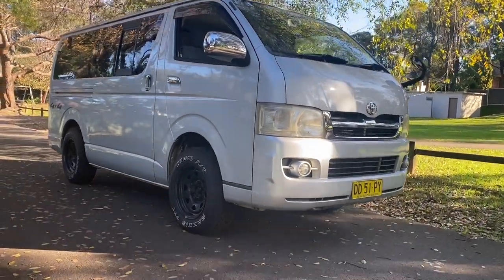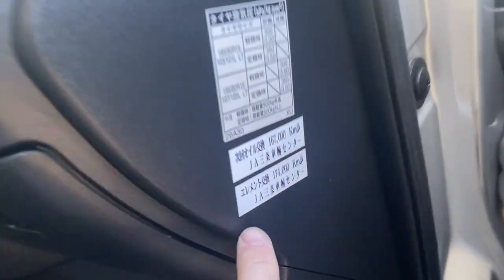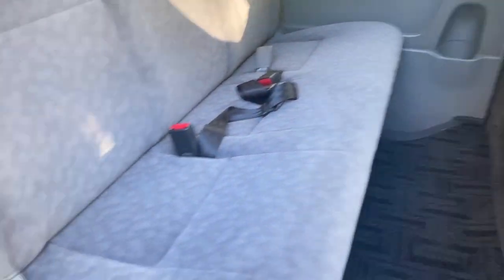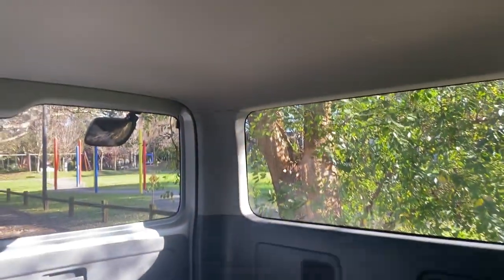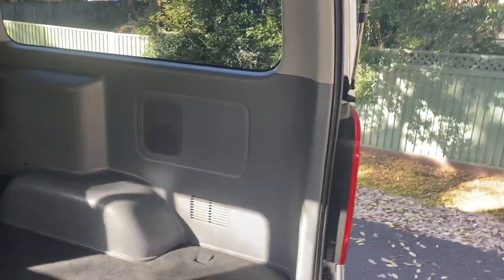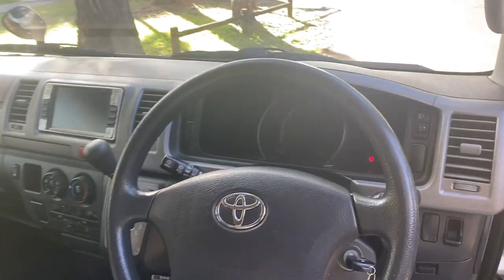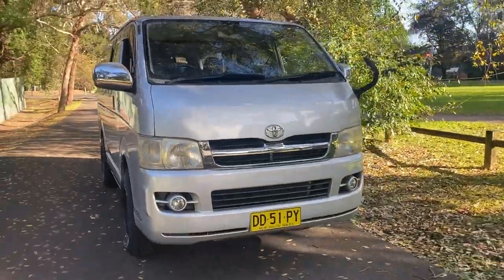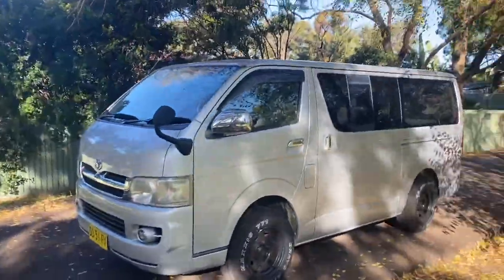Hiace Super GL 4WD Turbo Diesel for sale @